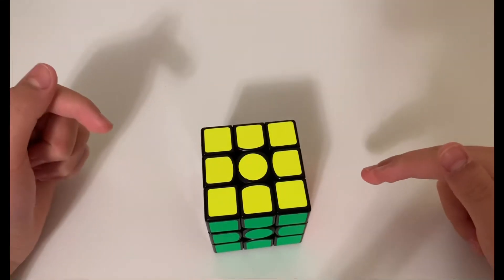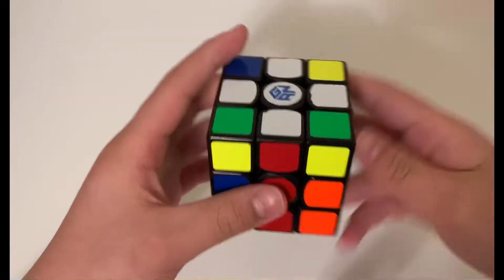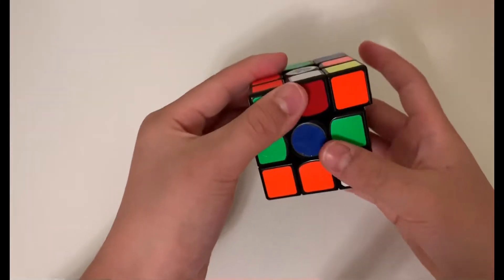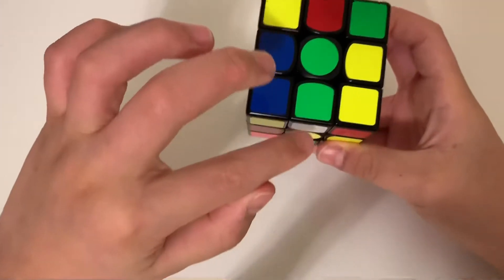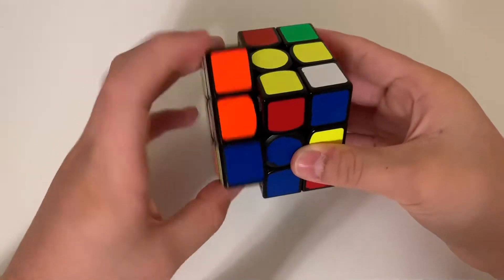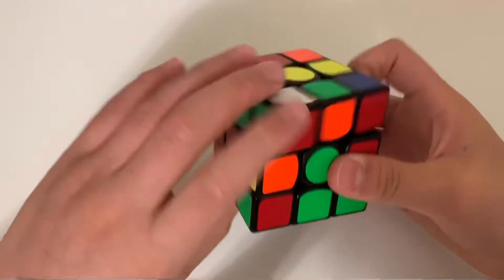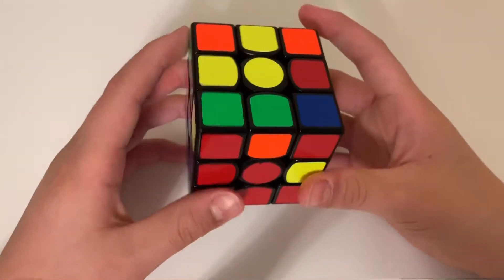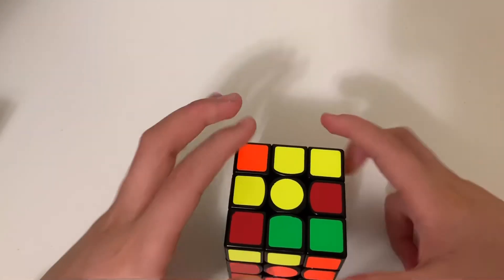How to solve a Rubik’s Cube for beginners (Part 1)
New? Well you can learn.